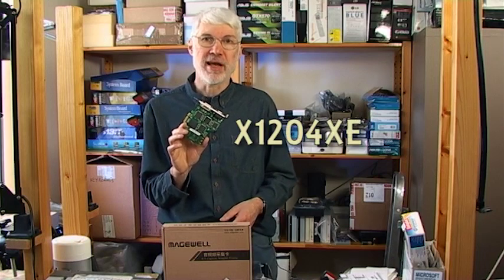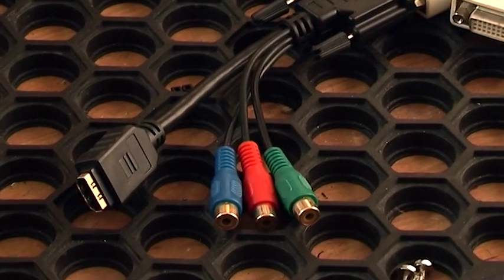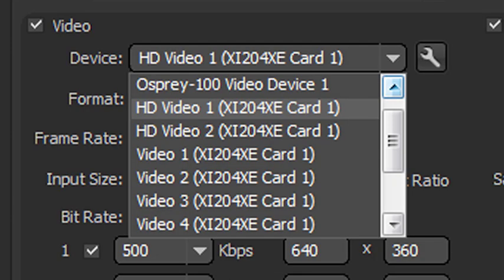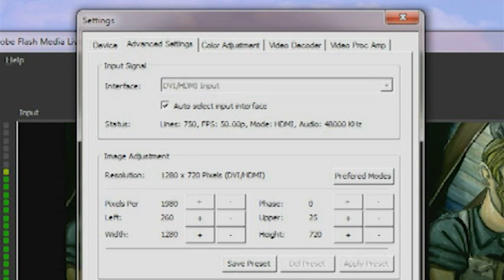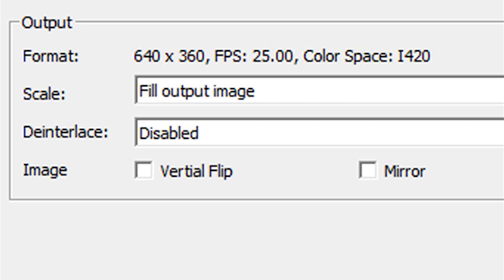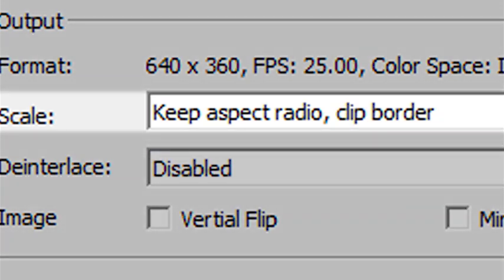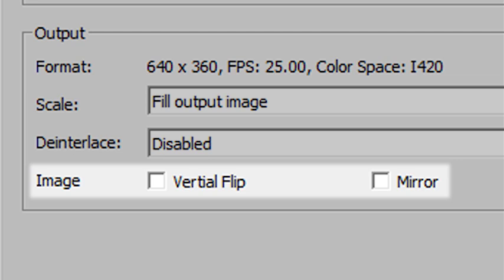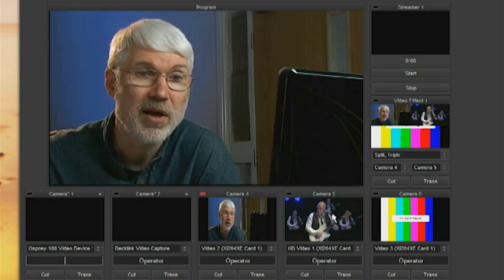Magewell XI204XE SD/HD Video Capture Card Review (with VidBlaster)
A review of the XI204XE, a multi-channel video & audio PCIe capture card from Chinese company Magewell, featuring two SD/HD inputs that have composite, YUV, VGA, DVI or HDMI connection options (covering both broadcast video and PC graphics card resolutions), plus four SD PAL/NTSC composite video inputs. There's also two pairs of L/R unbalanced analogue audio inputs, and the audio from both HDMI inputs also appears as Windows recording devices. This card comes with DirectShow drivers which allow its use in applications like Adobe Flash Media Live Encoder (FMLE), Metus Ingest, Skype, VidBlaster, VMix and Wirecast.